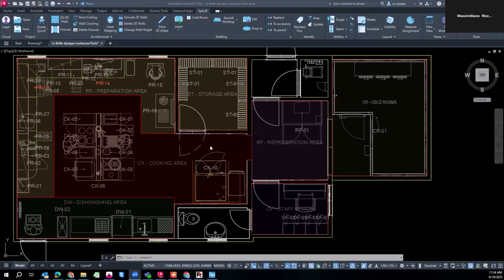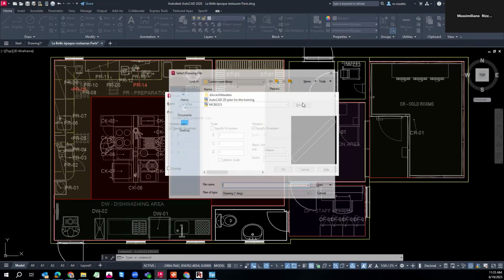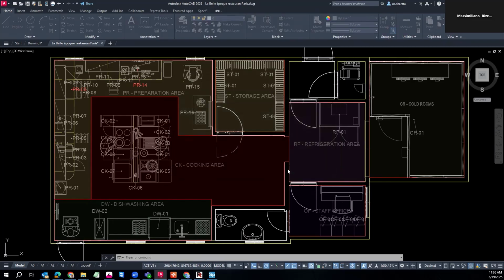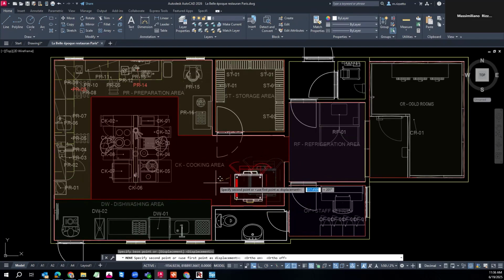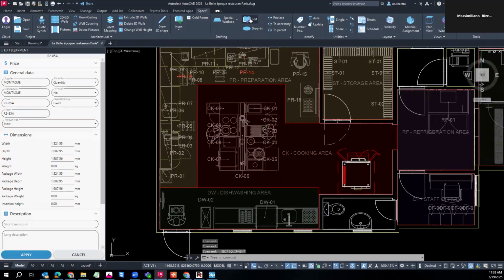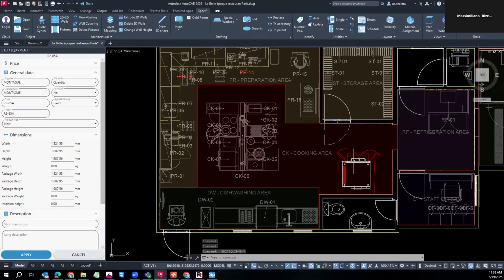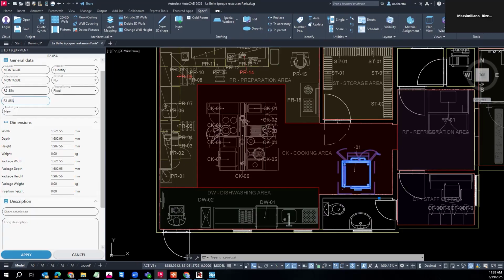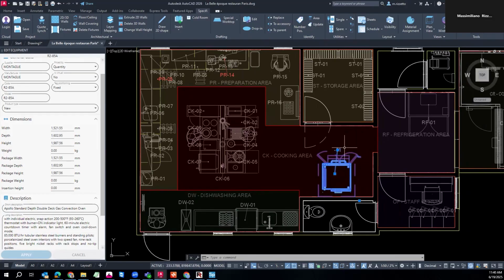Importing External Blocks | Specifi Design for AutoCAD (18)